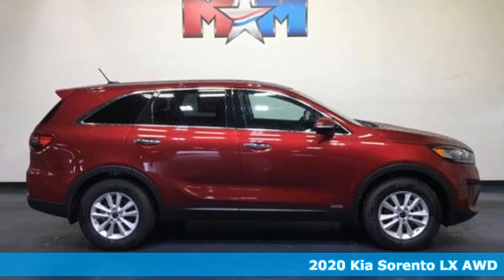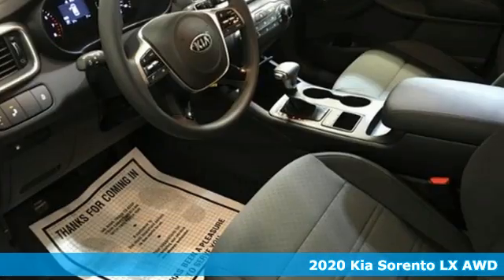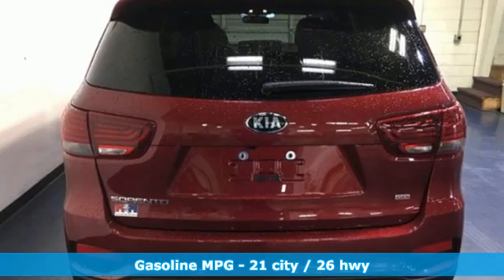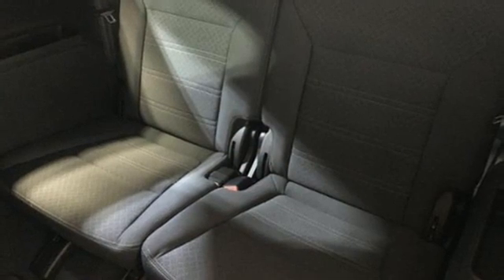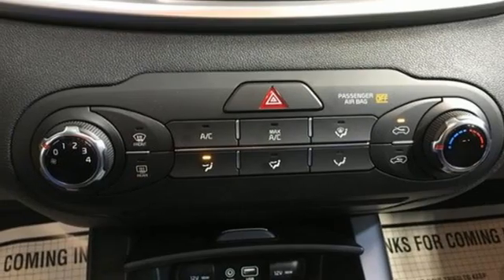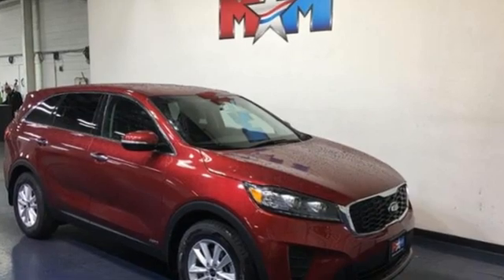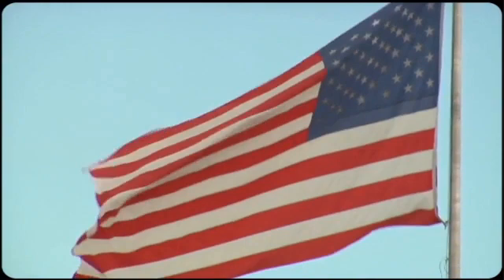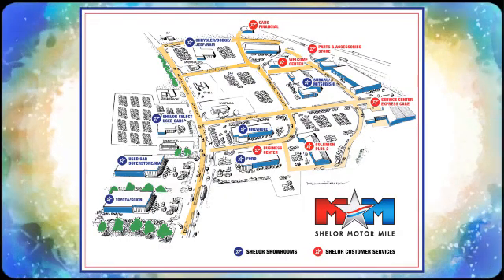New 2020 Kia Sorento Christiansburg VA Blacksburg, VA KA200446 - SOLD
Year: 2020
Make: Kia
Model: Sorento
Trim: LX AWD
Engine: 2.4L 4 Cylinder Engine
Transmission: 6-Speed A/T
Color: RED
Interior: BLACK
Stock #: KA200446
VIN: 5XYPGDA38LG675314
Third Row Seat, Blind Spot Monitor, Smart Device Integration, Back-Up Camera, Aluminum Wheels, All Wheel Drive, Apple CarPlay, Bluetooth, iPod/MP3 Input. RED exterior and BLACK interior, LX trim. EPA 26 MPG Hwy/21 MPG City! CLICK ME!br /br /KEY FEATURES INCLUDEbr /Third Row Seat, All Wheel Drive, Back-Up Camera, iPod/MP3 Input, Bluetooth, Aluminum Wheels, Apple CarPlay, Blind Spot Monitor, Smart Device Integration Rear Spoiler, MP3 Player, Privacy Glass, Keyless Entry, Steering Wheel Controls. Kia LX with RED exterior and BLACK interior features a 4 Cylinder Engine with 185 HP at 6000 RPM*. br /br /EXPERTS ARE SAYINGbr /Great Gas Mileage: 26 MPG Hwy. br /br /MORE ABOUT USbr /At Shelor Motor Mile we have a price and payment to fit any budget. Our big selection means even bigger savings! Need extra spending money? Shelor wants your vehicle, and we're paying top dollar! br /br /Tax DMV Fees & $597 processing fee are not included in vehicle prices shown and must be paid by the purchaser. Vehicle information and equipment is based off standard equipment as decoded from VIN and may vary from vehicle to vehicle.br / Chevrolet Ford Chrysler Dodge Jeep & Ram prices include current factory rebates and incentives some of which may require financing through the manufacturer and/or the customer must own/trade a certain make of vehicle. Residency restrictions apply see dealer for details and restrictions. All pricing and details are believed to be accurate but we do not warrant or guarantee such accuracy. The prices shown above may vary from region to region as will incentives and are subject to change.